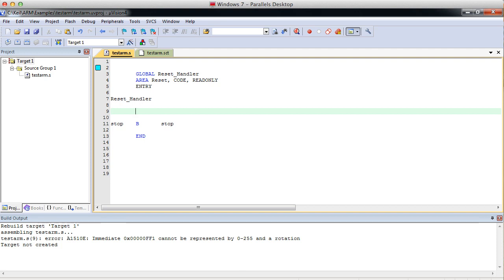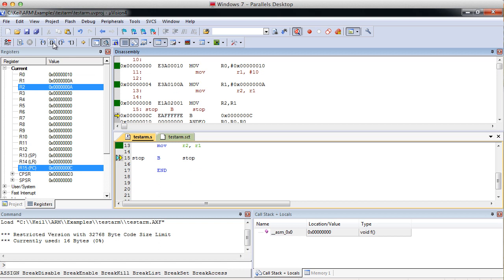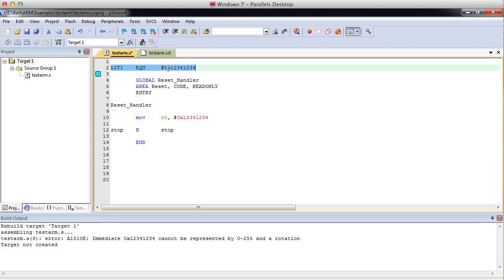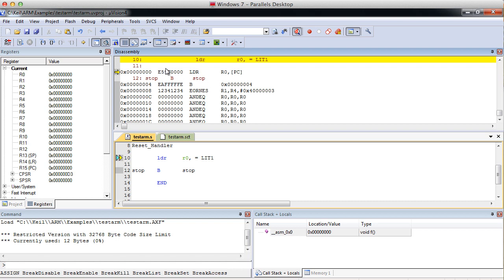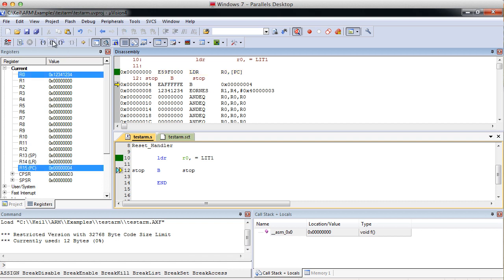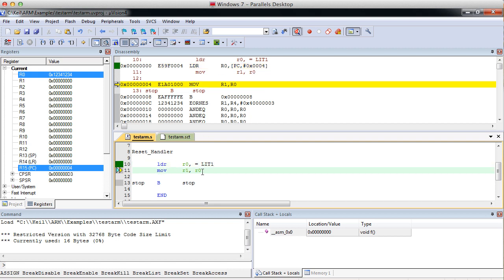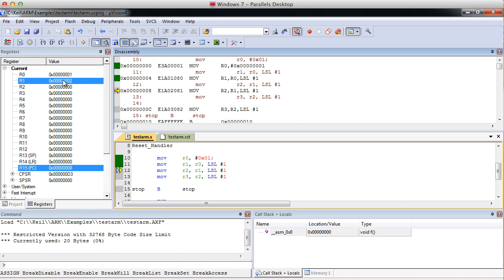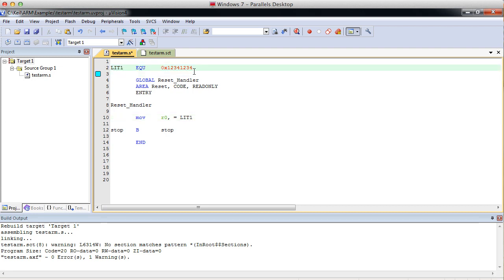Arm Assembly - Moving Literals into Registers.mp4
Looks at moving large and small literal values into registers in ARM Assembly Language